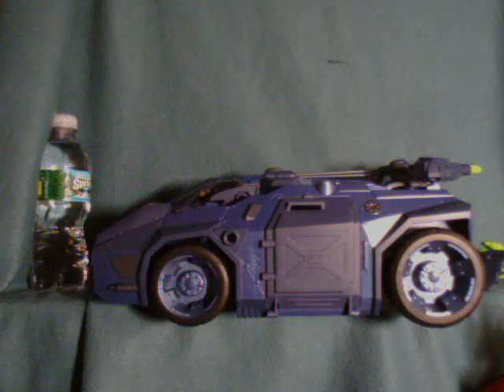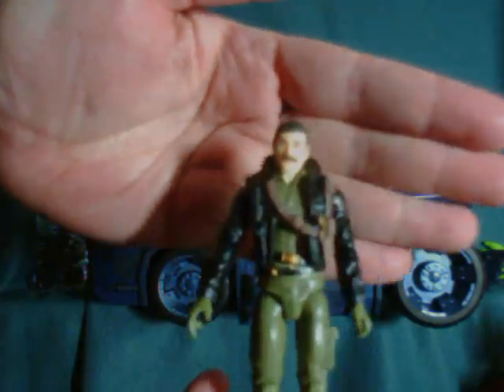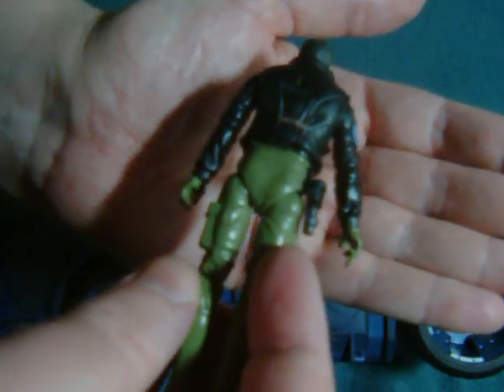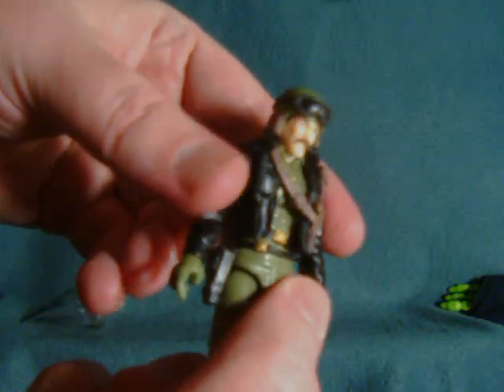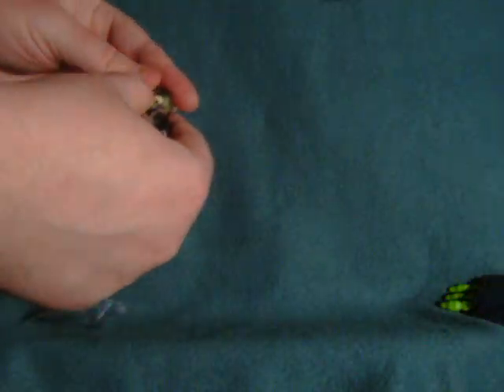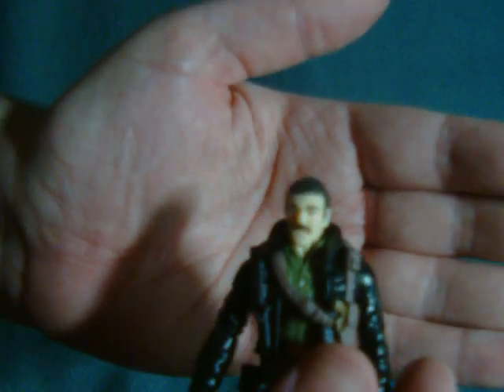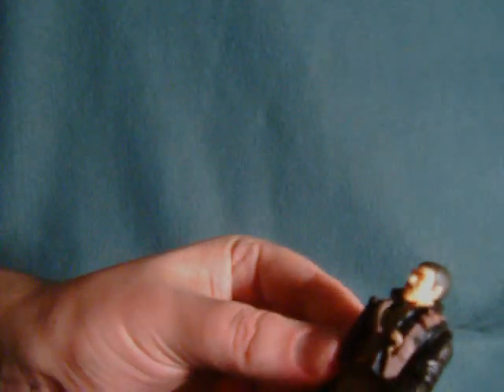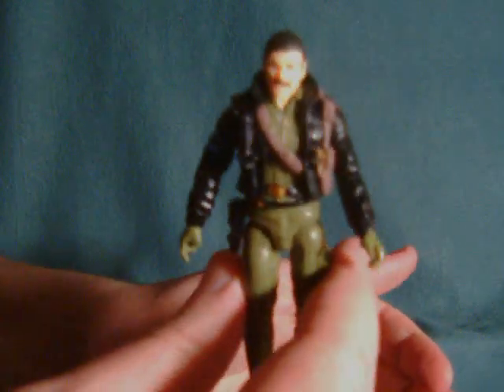Rampage = GI Joe Rise of Cobra figure review